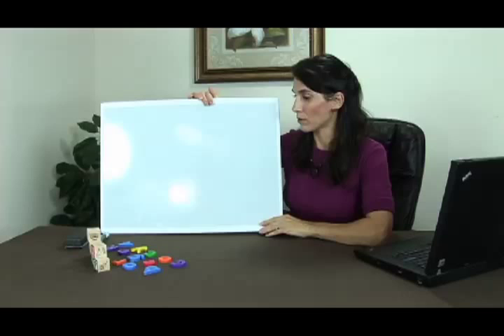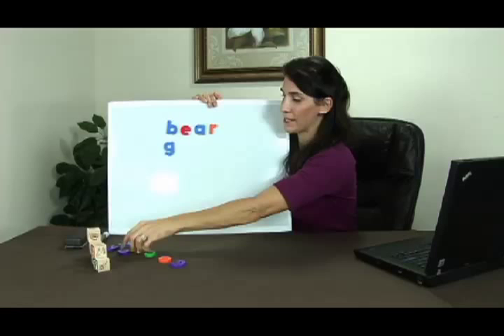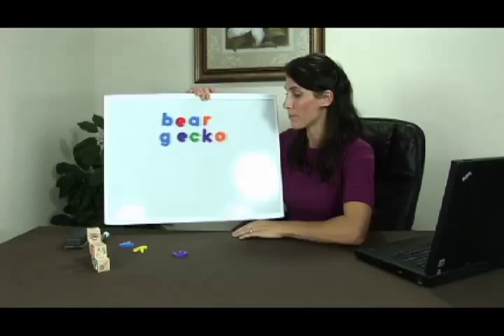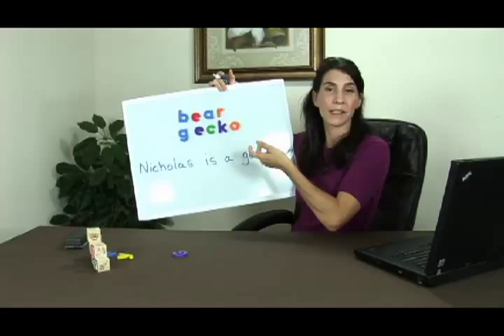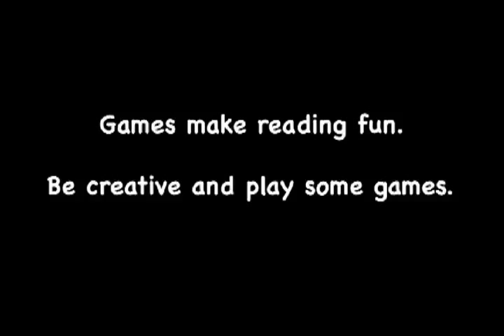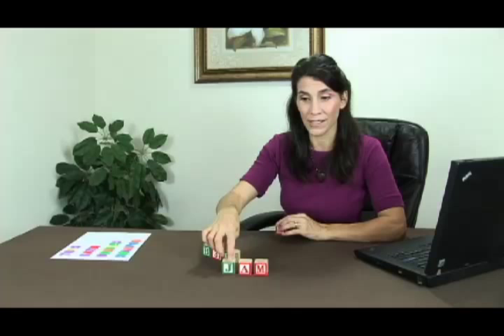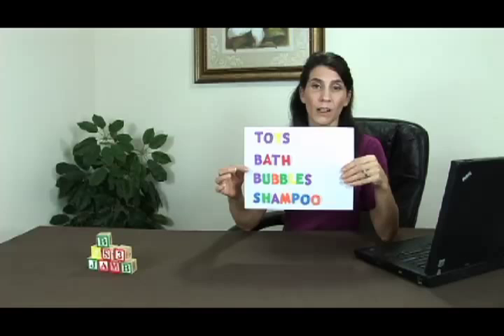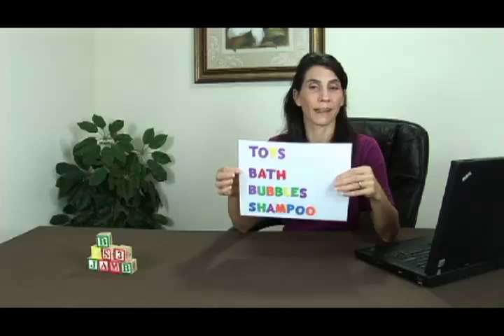Reading Games for Babies -Teaching Babies To Read- Part 10/11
Reading games for babies.  Part 10 of 11.
In this video, Krista Guerrero explains how to use reading games to help teach your child. In 90 seconds a day, you could be teaching your child to read. With lots of advice and many helpful tips in the Teaching Babies To Read video, you will learn all you need to know about early learning.